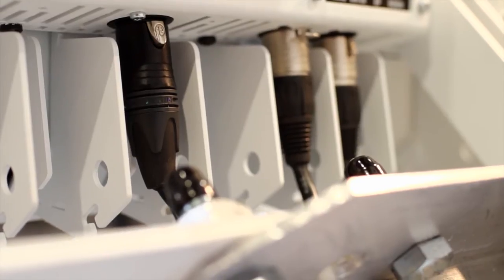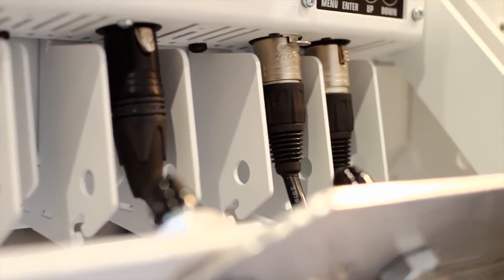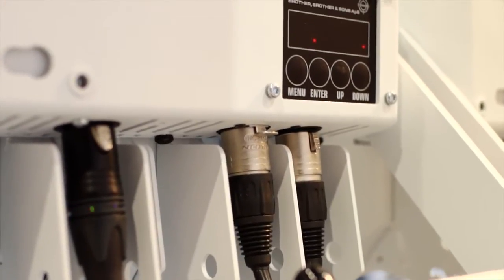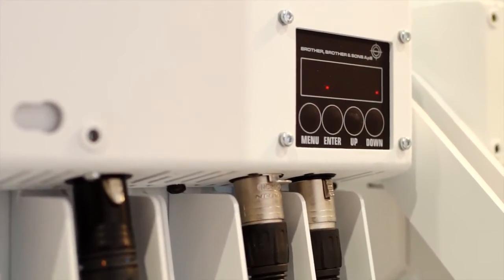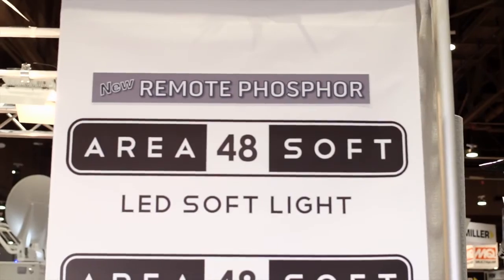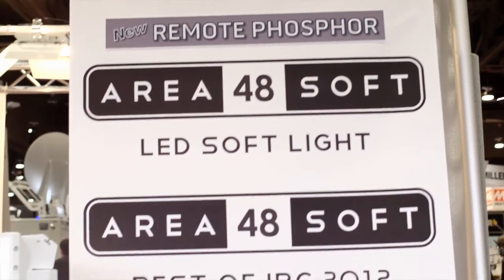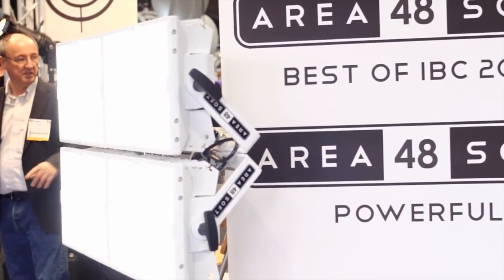Area 48 Phosphorus LED Soft Light. Wide Open Camera NAB 2013.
Here is a quick take on the killer Area 48 phosphorus LED lights. Built in diffusion and very low power draw. It looks like LED lighting just got a whole lot better!